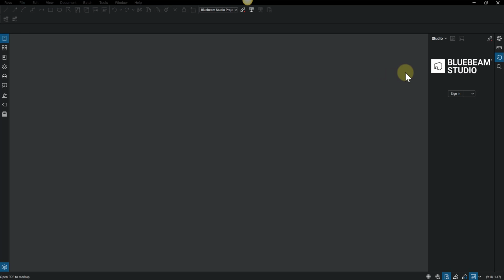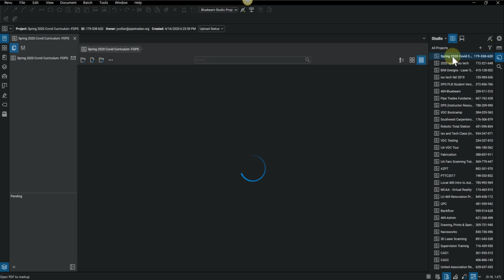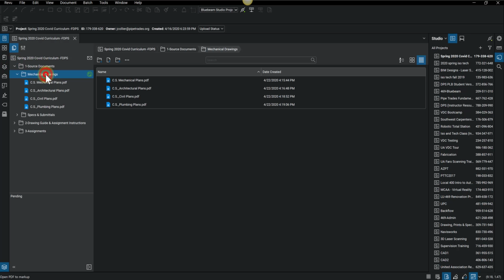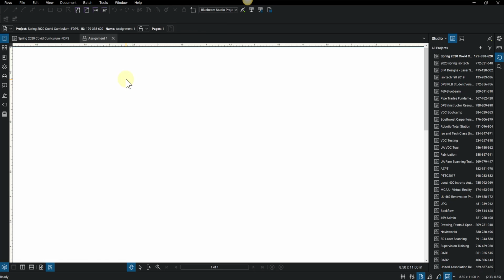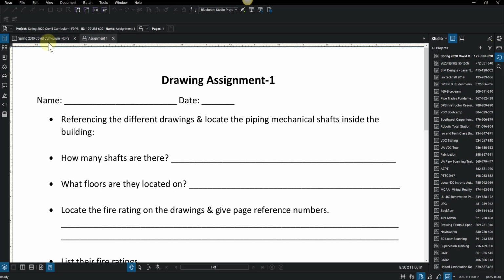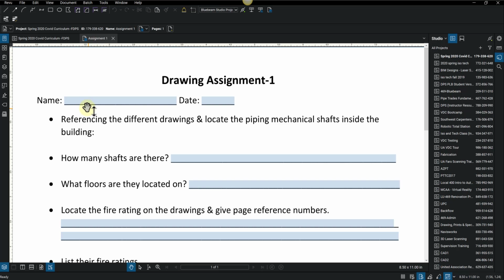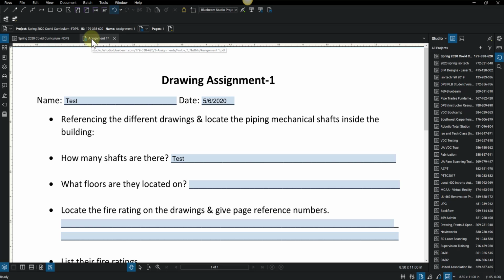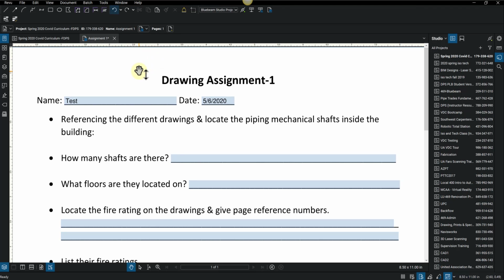Bluebeam Studio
Accessing your Studio account
Navigating a Project Structure
Checking-out a document
Making changes
Checking-In a document
Signing Out